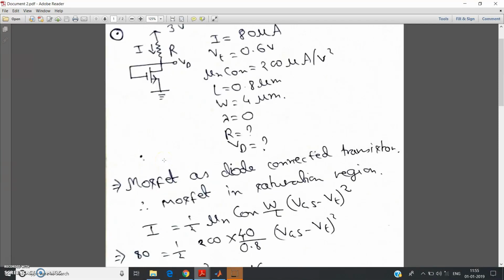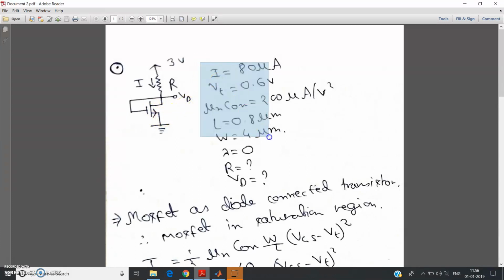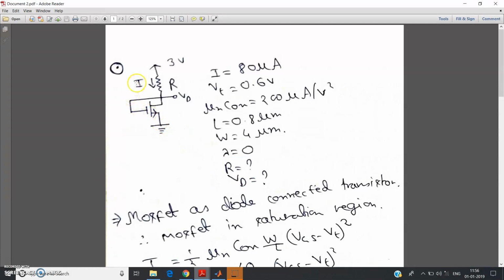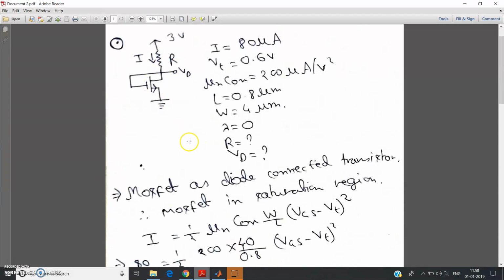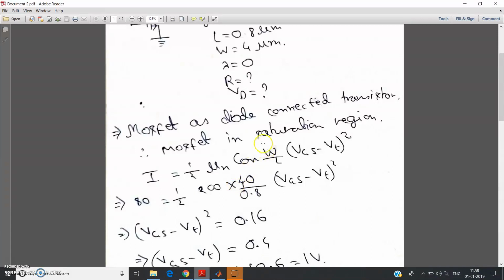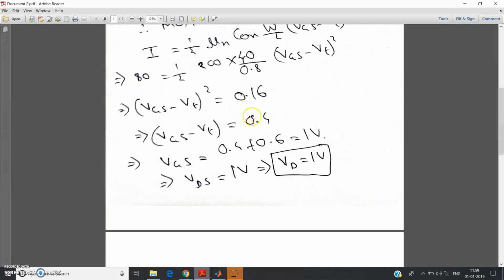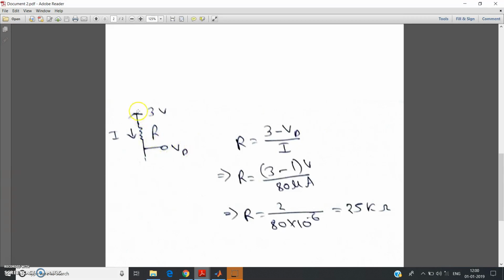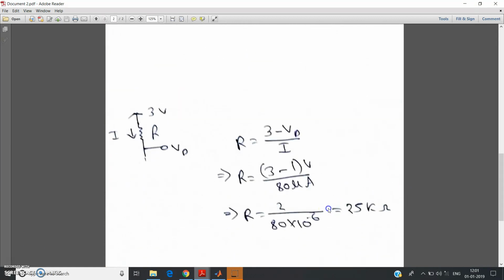Numericals on MOSFET